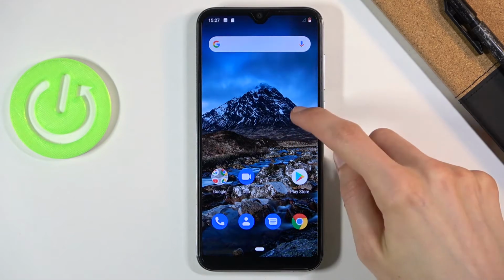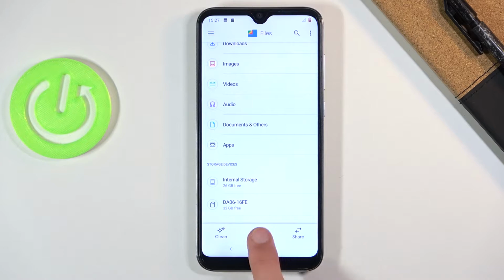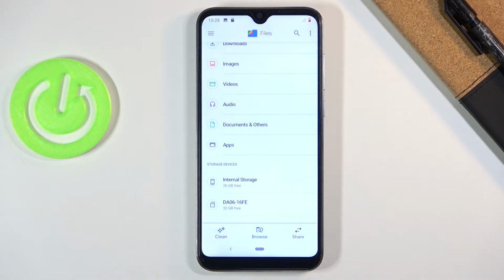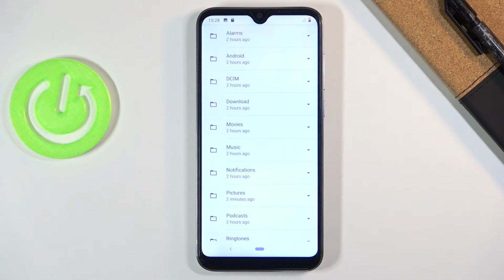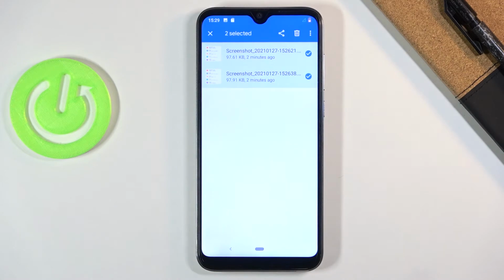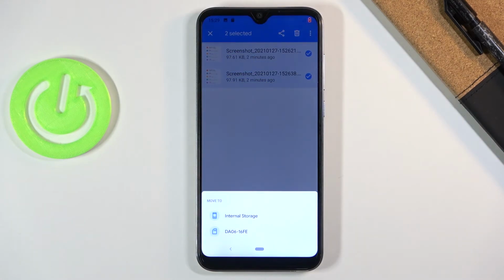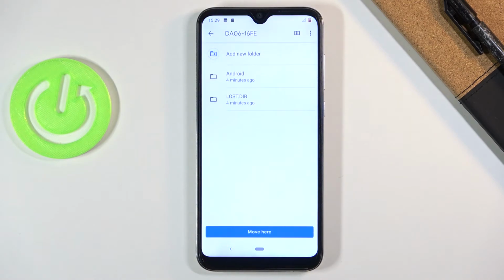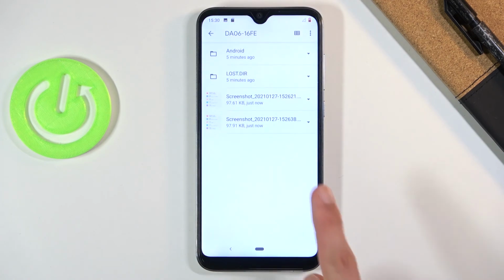How to Transfer Files in CUBOT R15 Pro – Relocate Personal Data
Today, in the attached tutorial we are showing an easy way to relocate personal content from CUBOT R15 Pro device. If you are trying to move data or any important files, then this video is especially for you.  Check the presented instructions and find out how to easily clone photos, videos, or contacts to transfer them to another device. If you are interested, let’s discover the best method to smoothly copy and transport data in CUBOT R15 Pro device.

How to move media from CUBOT R15 Pro? How to transfer photos in CUBOT R15 Pro? How to transfer photos from CUBOT R15 Pro to SD Card? How to transfer data in CUBOT R15 Pro? How to move photos from CUBOT R15 Pro to SD Card?